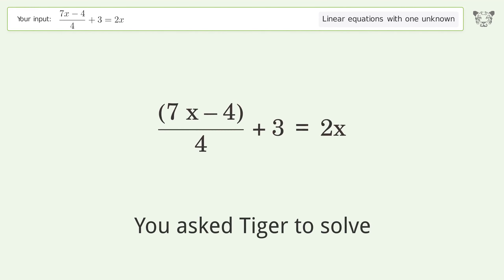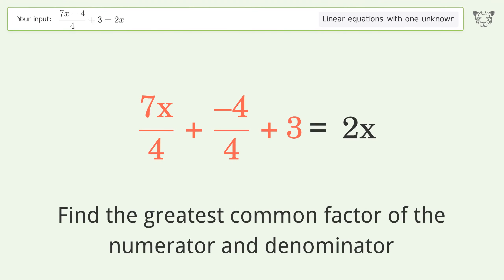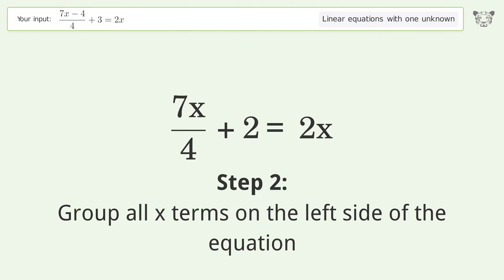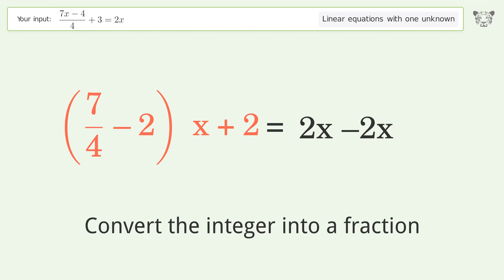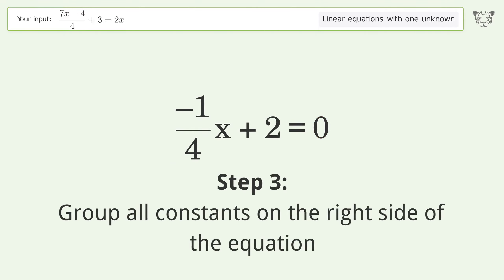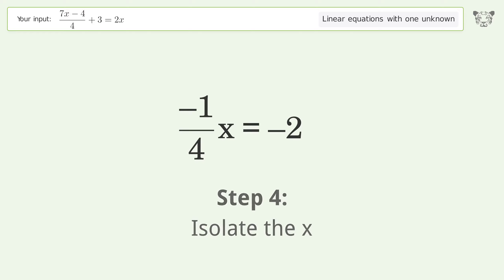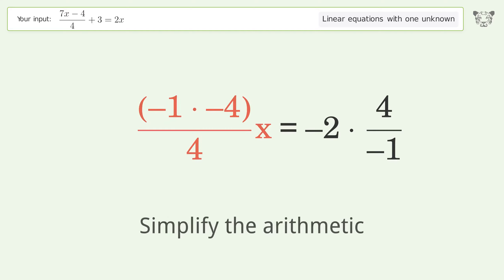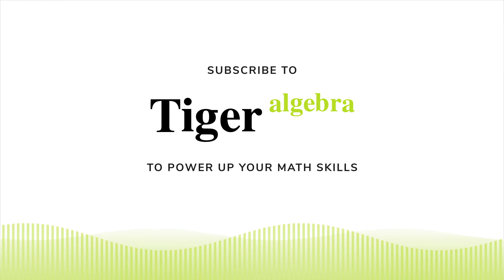Solve (7x-4)/4+3=2x: Linear Equation Video Solution | Tiger Algebra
Struggling with (7x-4)/4+3=2x? Watch our step-by-step video on Tiger Algebra to master this linear equation effortlessly. Also check out for more tips and tricks for dealing with linear equations with one unknown